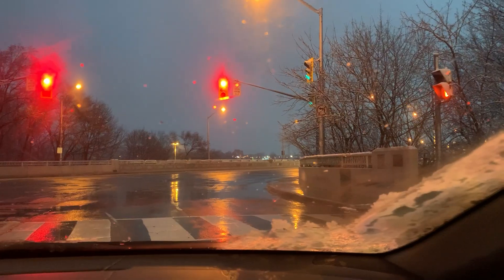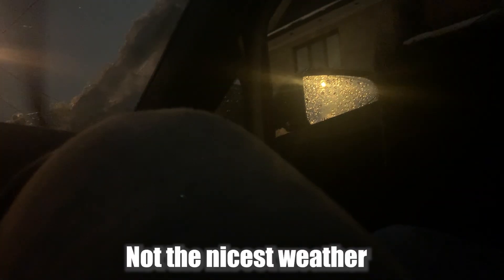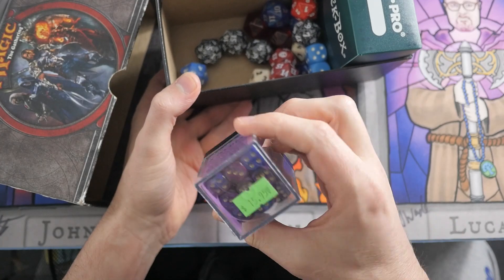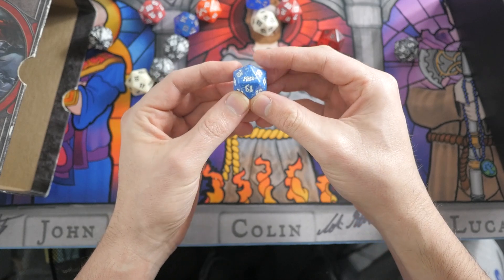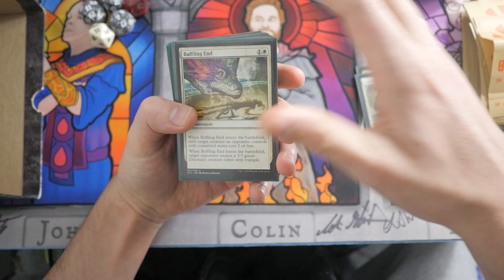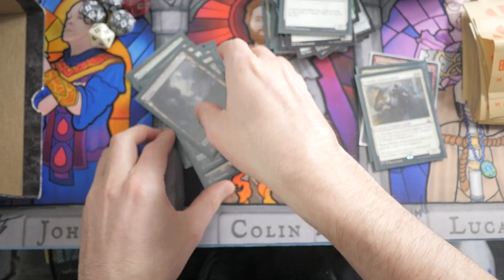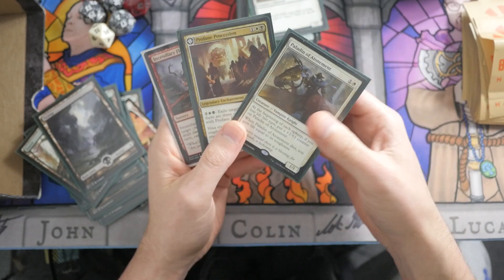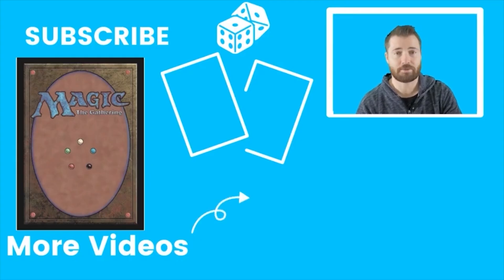Magic The Gathering $15 Facebook Marketplace Random Buy!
Was this little random buy worth it?

Matthew Robinson
M4J 0A1